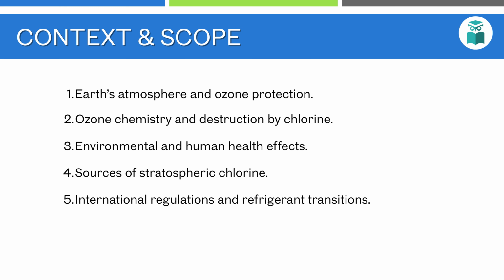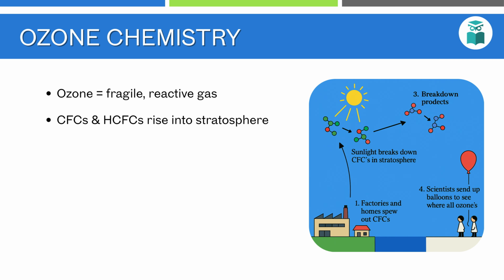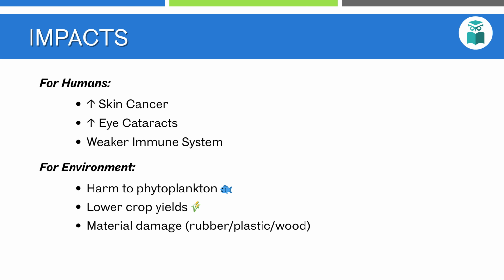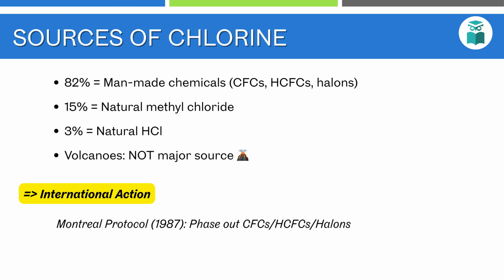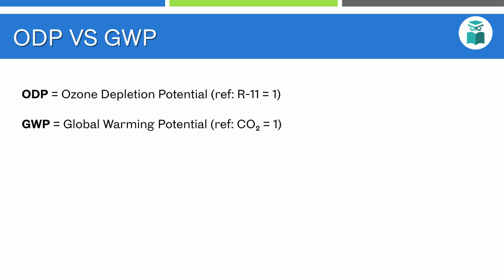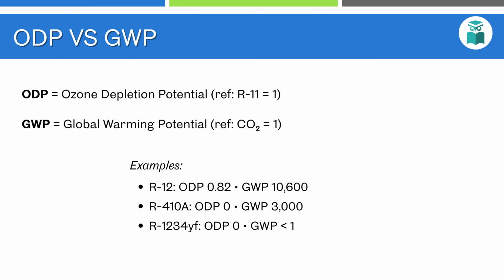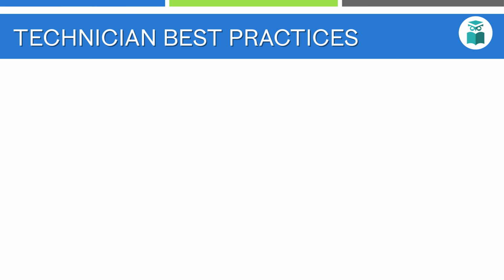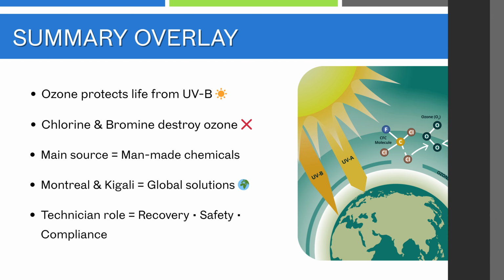EPA 608 Certification Test Prep 2025 | Core Section Training #1 | TruePrep AI Tutor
EPA 608 & HVAC TruePrep AI Tutor

Today topic: Core Section #1
About EPA 608 Exam
The EPA Section 608 Certification is a federal requirement in the U.S. for all HVAC technicians who work with refrigerants. The exam ensures that technicians understand safe refrigerant handling, recovery, recycling, disposal, and environmental protection.
The exam is divided into two parts:
- Core Section – Required for all certifications. Covers the Clean Air Act, ozone depletion, refrigerant properties, recovery/recycling procedures, and safety.
- Type Exams – Focused on specific applications:
+ Type I – Small appliances
+ Type II – High-pressure systems
+ Type III – Low-pressure systems
+ Universal – Covers all types (Core + Type I, II, III)
Passing the EPA 608 Exam is essential for anyone working in the HVAC industry, as it ensures compliance with federal law and establishes professional credibility.

About EPA 608 & HVAC TruePrep AI Tutor
TruePrep AI Tutor is an all-in-one AI-powered study app that helps you prepare for both the EPA 608 Certification Exam and general HVAC Technician Exams.
✅ Dedicated EPA 608 Modules – Practice with exam-style questions, recovery procedures, and refrigerant safety guidelines.
✅ Full HVAC Coverage – Thermodynamics, fluid mechanics, troubleshooting, installation, and system maintenance.
✅ Personalized Study Path – AI tracks your performance and adapts practice to your weak spots.
✅ Instant Feedback & Explanations – Learn smarter and save time.
Whether your goal is to earn your EPA 608 card or to ace HVAC licensing exams, this app provides the tools you need to succeed — all in one place.